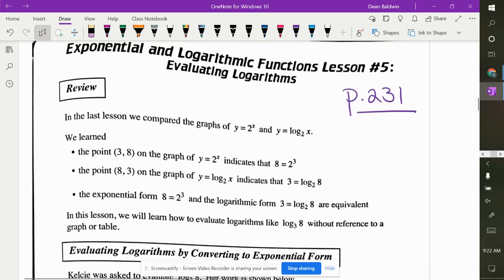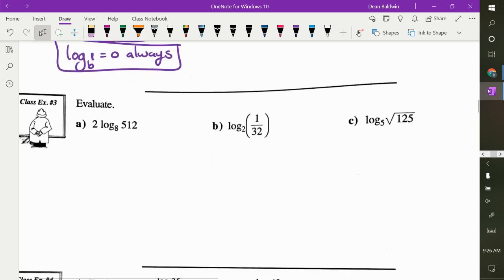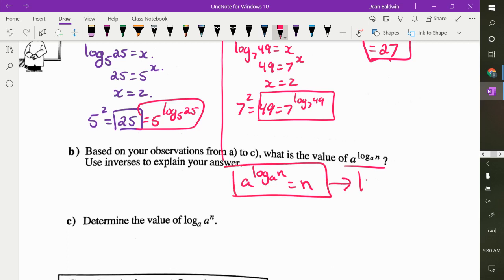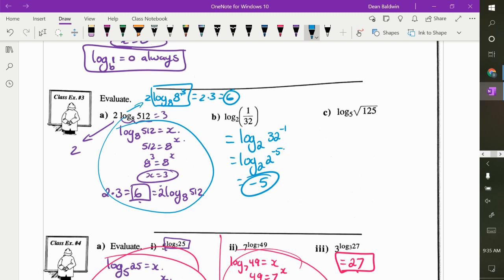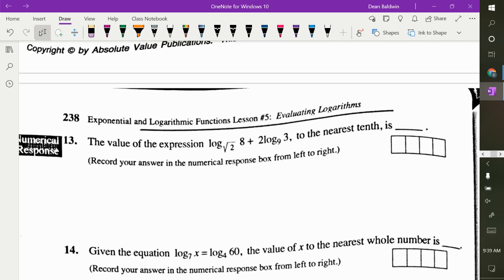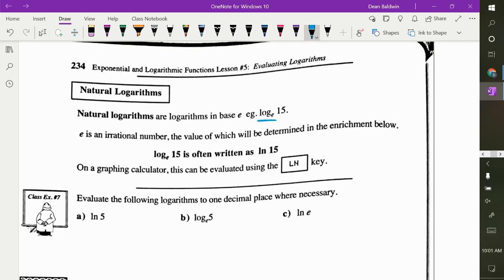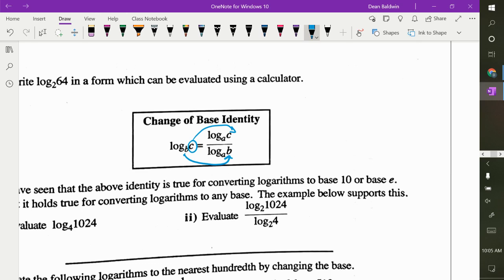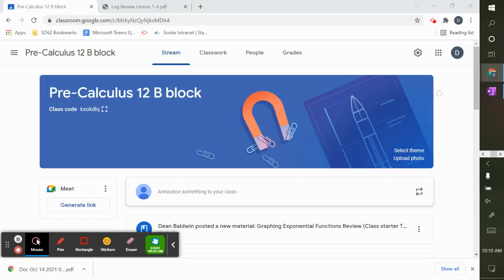Logs Lesson 5